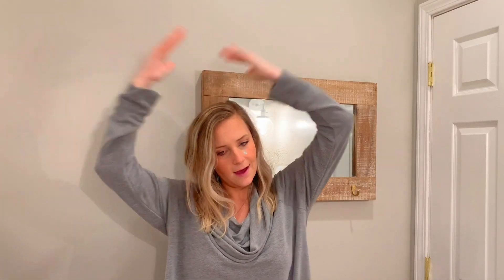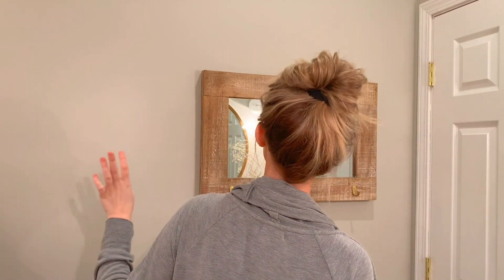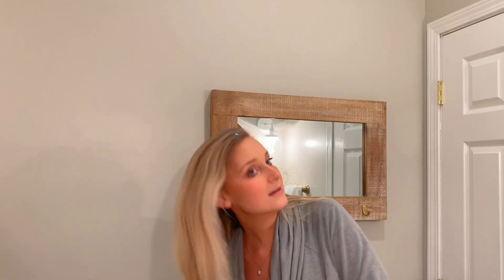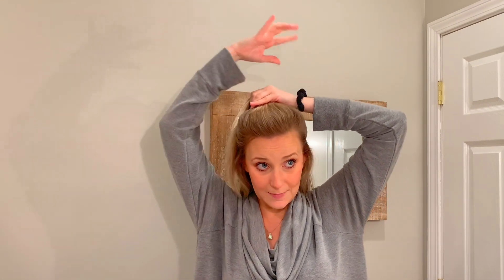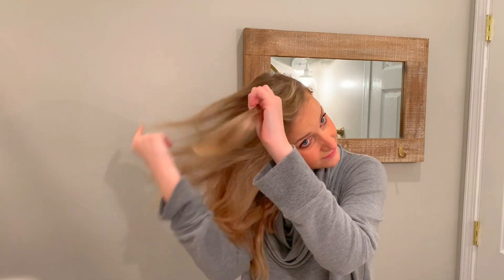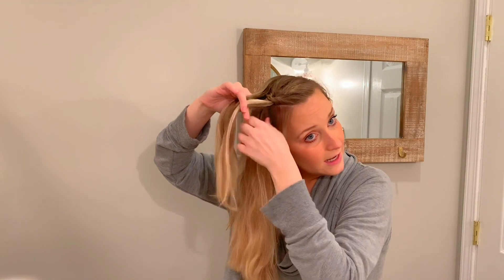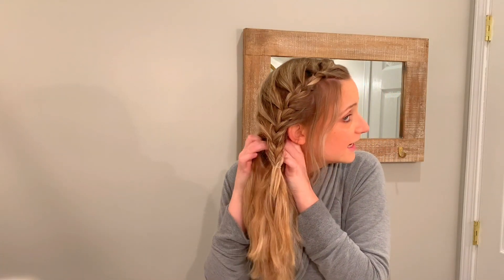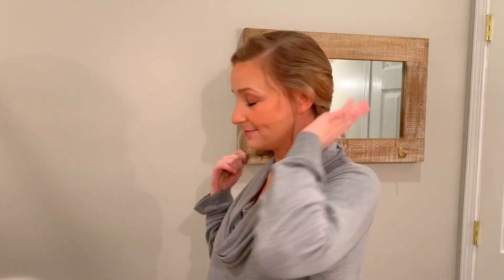5 hairstyles for 2a wavy hair! || how-to